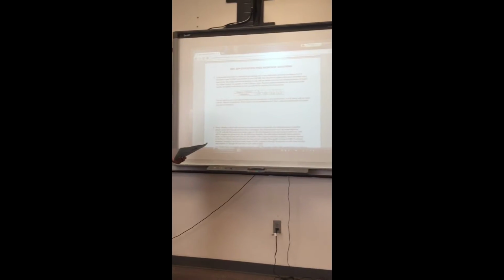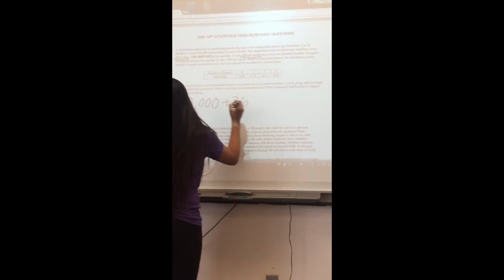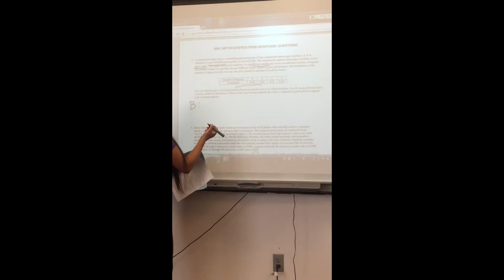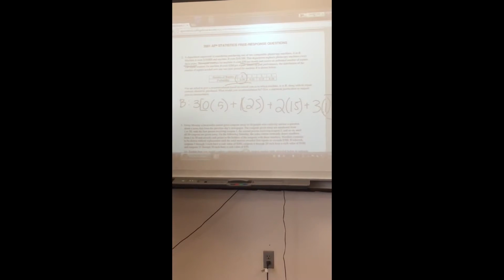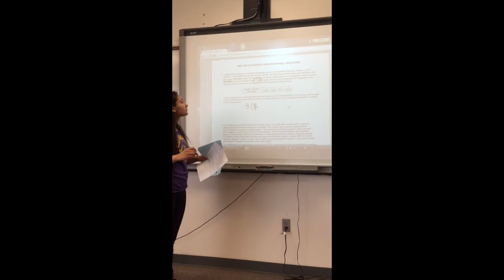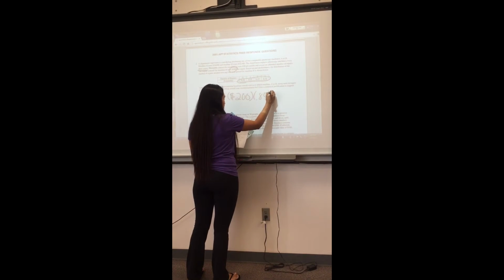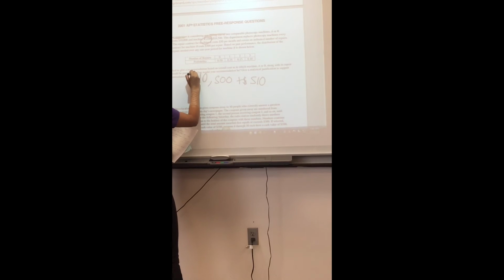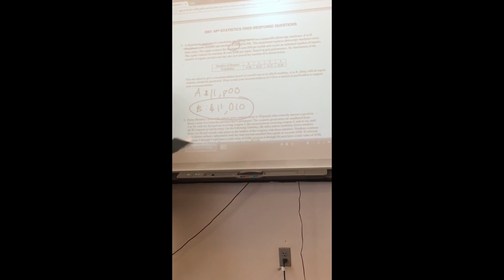2001 #2 AP statistics free response